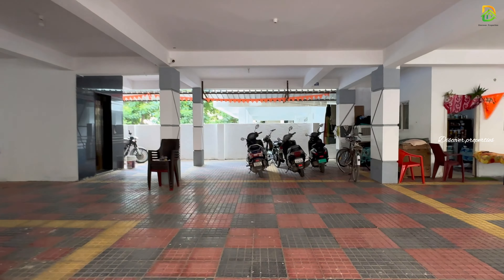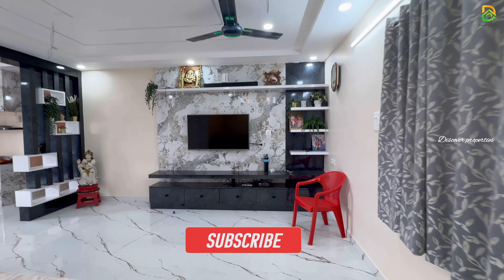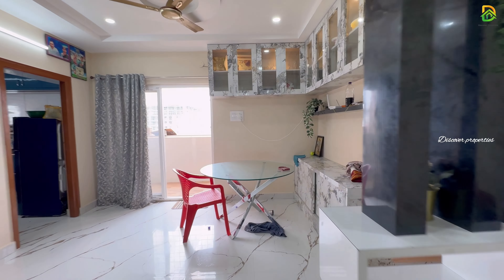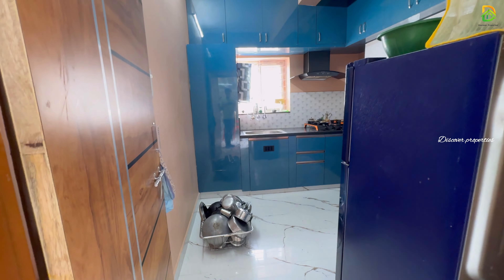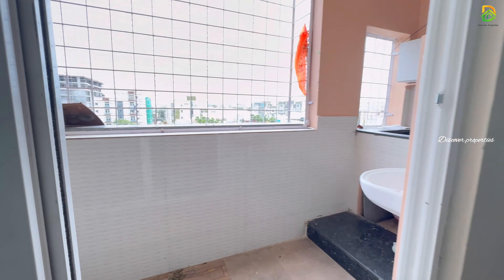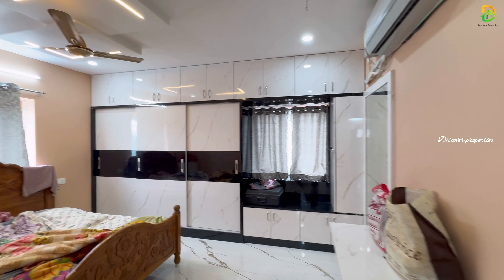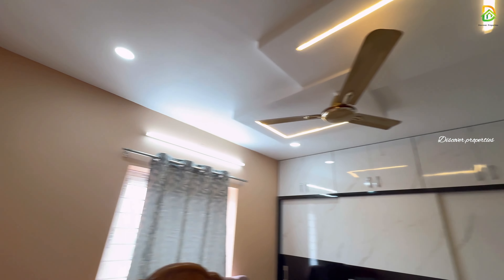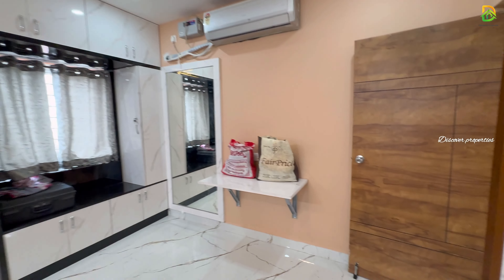3bhk flat for sale in Sriramnagar Colony | Manikonda | Hyderabad | 1688 sft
This 3bhk flat in Manikonda is very near to Golden Temple.

3bhk
1688 sft
5th Floor
North Facing
1.5 years old
Municipal Approved
Power Backup
1 Car Parking
CCTv Surveillance
Manjeera Water
Bore Water
Total 10 flats of 5 floors
UDS: 43 sqyds
Price: 1.10cr